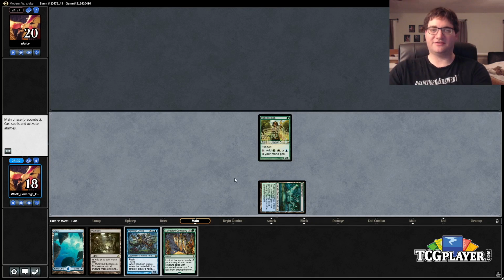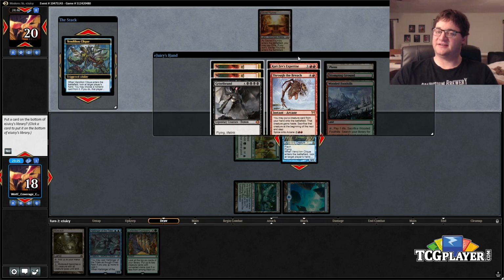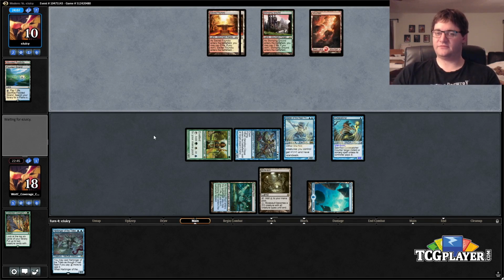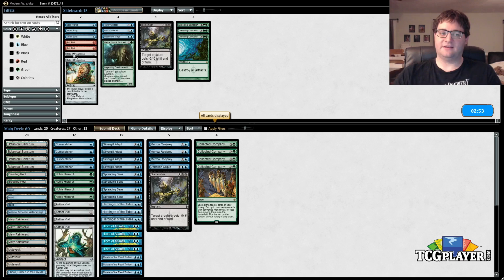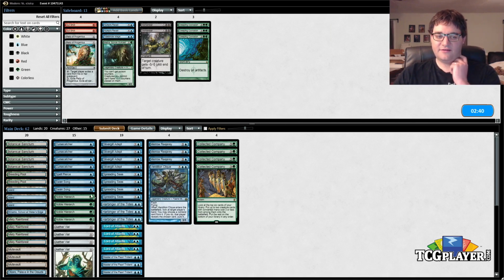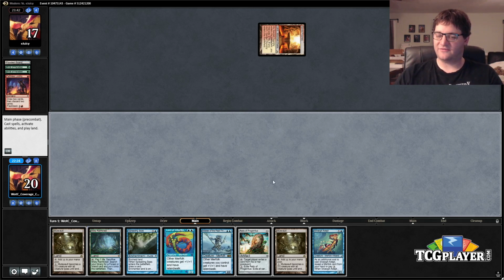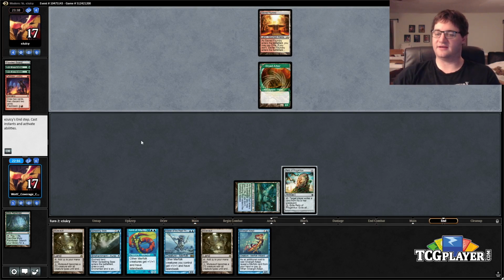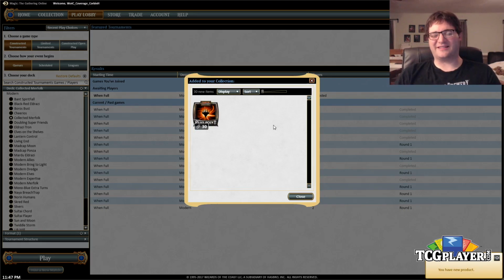[MTG] Modern Fish Company | Match 1 VS Expertise Combo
Corbin takes a classic staple of Modern but gives it a new twist to make a splash on the battlefield with Collected Company!